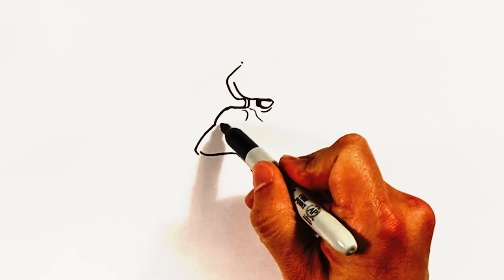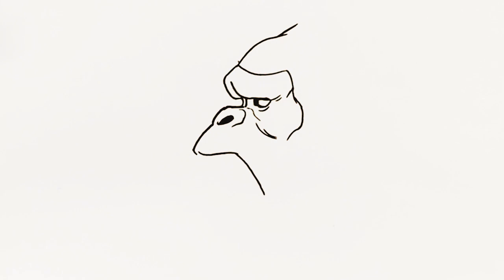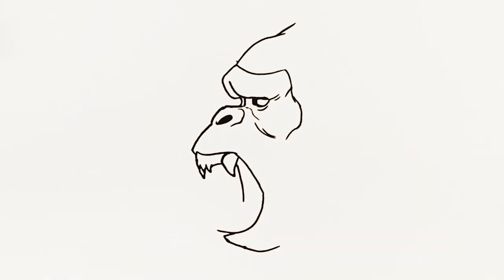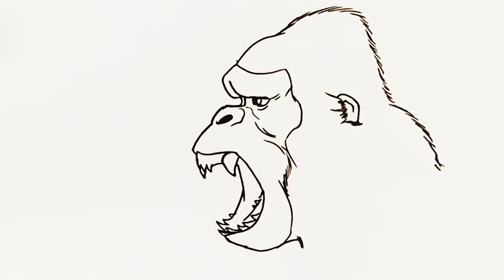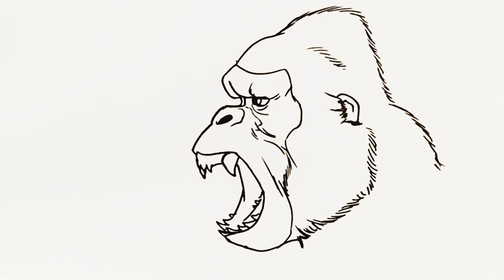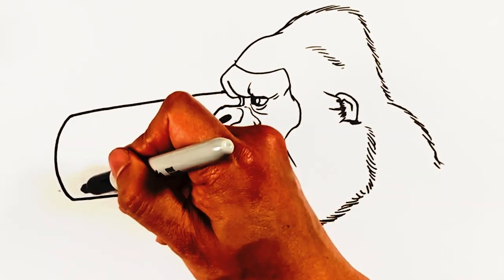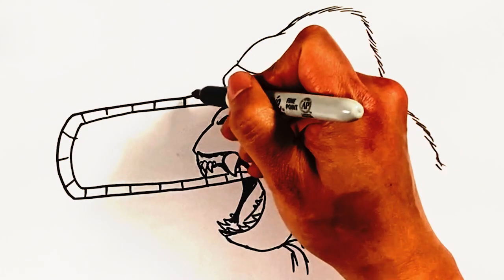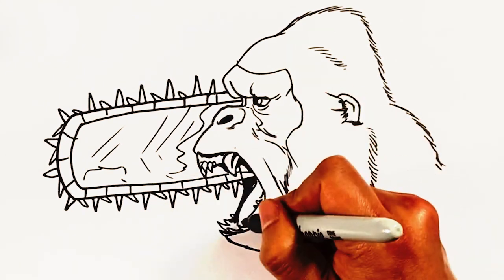CHAINSAW MAN + KING KONG = ? What Is The Outcome?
PICK UP A COLORING BOOK Here:

shorturl.at/mxEY7

In this lesson, we will learn how to draw King Kong and Chainsaw man mixture. Love the movie n manga. Hope you have a good time following the art tutorial. It's a great time. Are you a fan of either of these two?

Cool Links ___________________________________________________